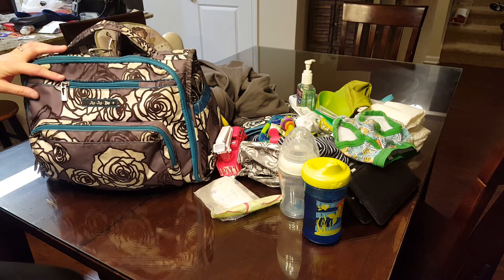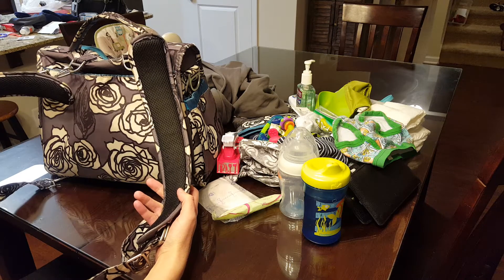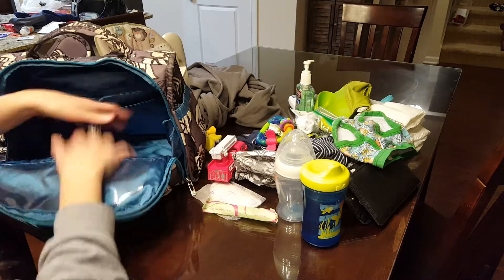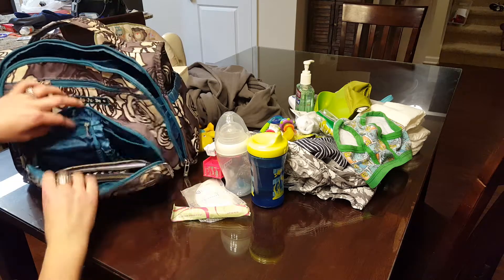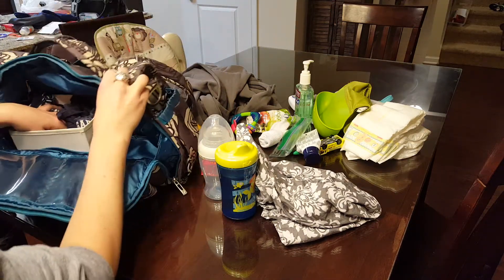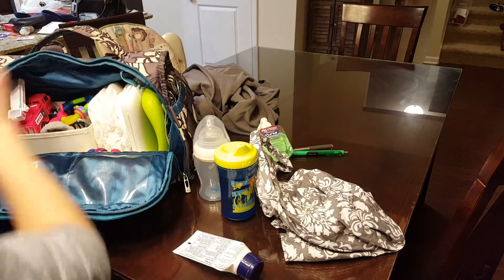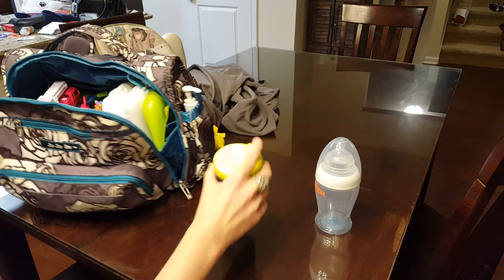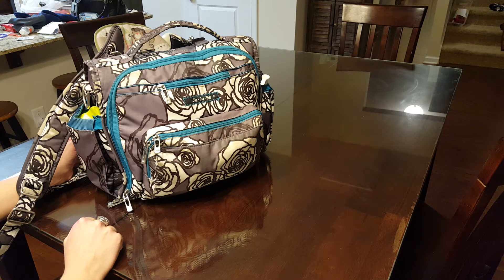JuJuBe BFF Diaper Backpack Review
This video shows what all you can fit into a JuJube BFF book bag style diaper bag, describes all of the different features of the backpack, and how it can be used to help a busy mom on the go!